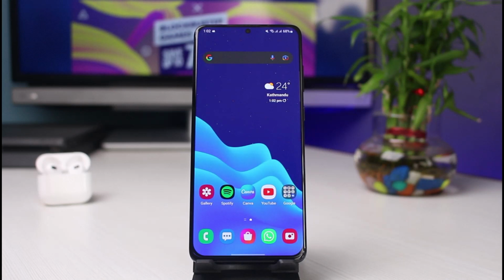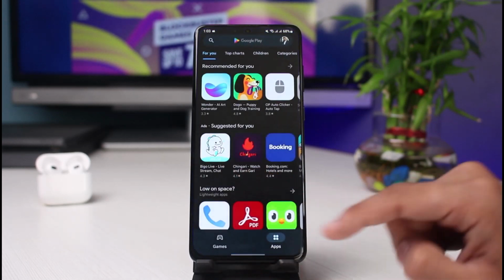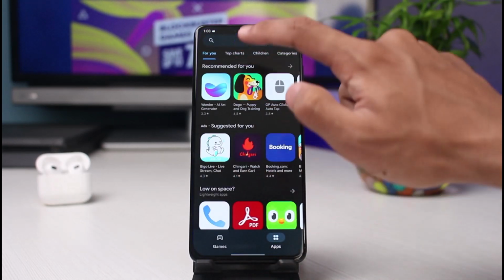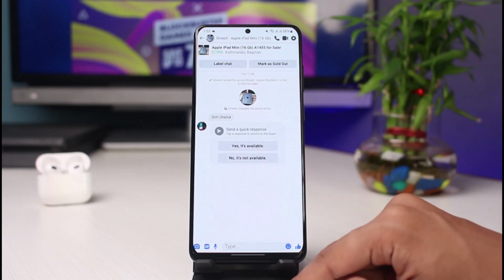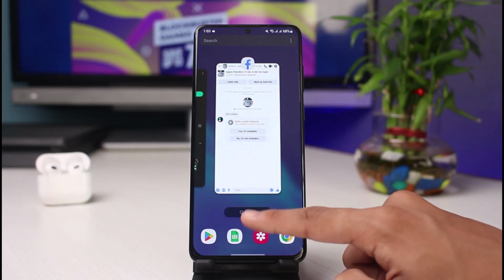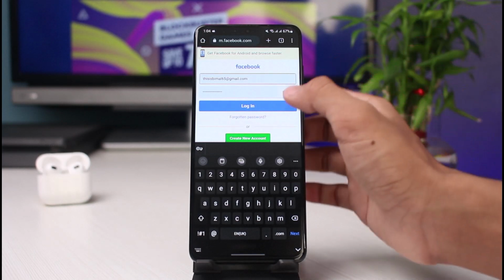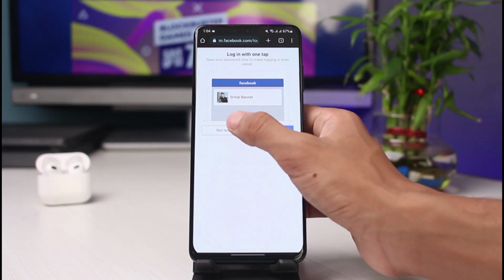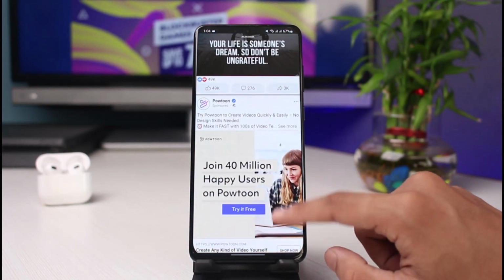Check Facebook Messages Without Installing Messenger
This video guides you in an easy step-by-step process to check your messages on Facebook without installing messenger.

Follow these simple steps:
1) Open your Play Store
2) Download Facebook Lite
3) After installation, open and log in to your account
4) Now you can check your messages without the app
5) Or, you can go to your browser
7) Here as well, you will be able to view your messages
8) This way, you can check your Facebook messages without installing messenger.

0:00 Introduction
0:21 Current Issues
0:39 Facebook Lite
1:19 Web Version
2:01 Outro: Final Verdict